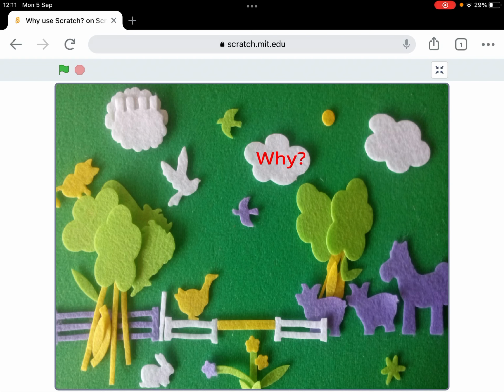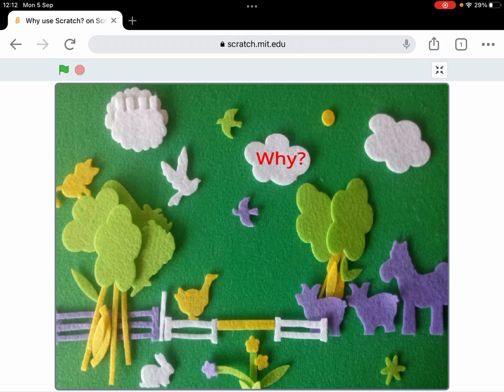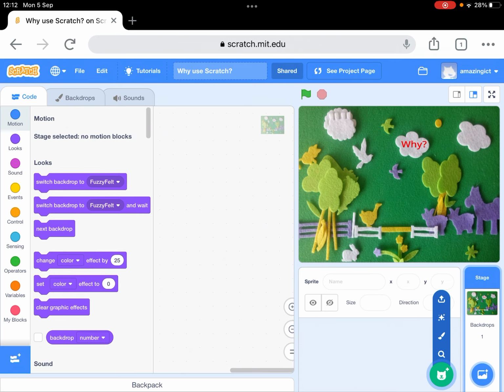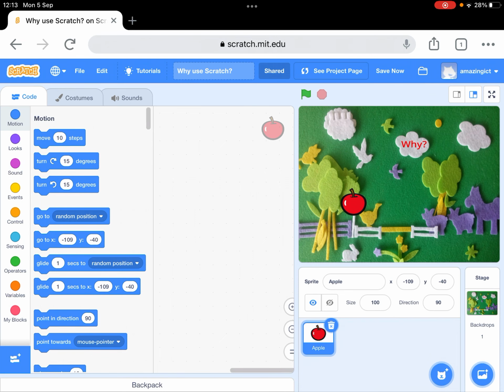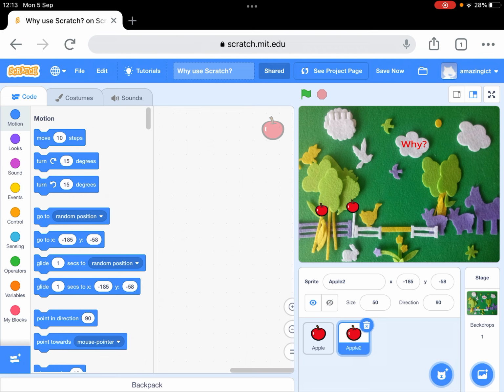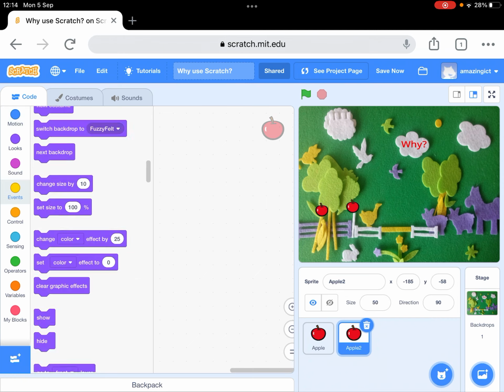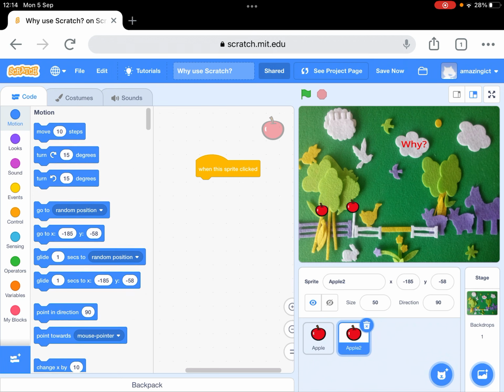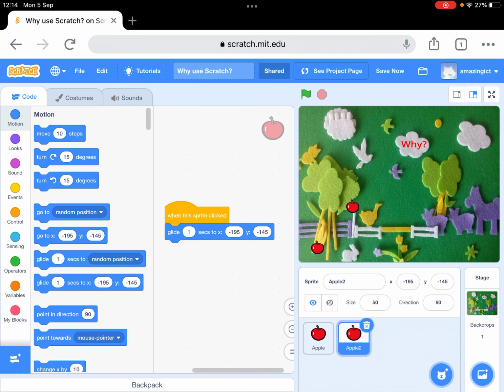Why use Scratch?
Scratch is a free program that allow students to create code to make things happen on the screen
In this video I talk about WHY it is useful to use.